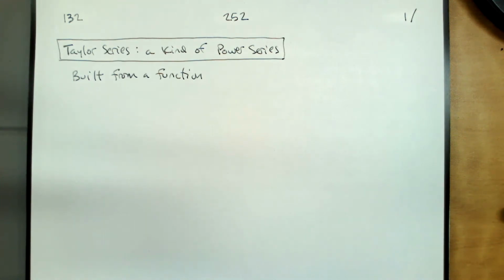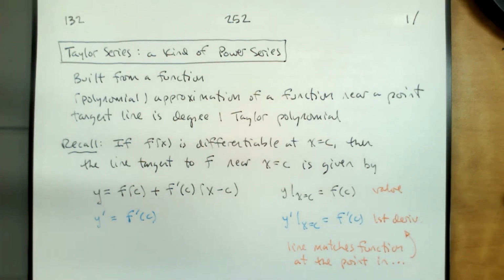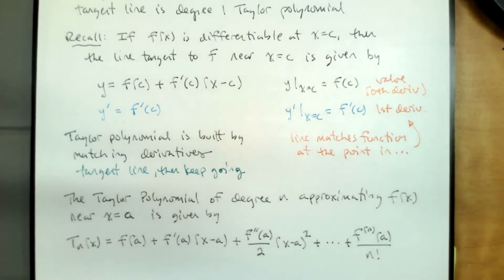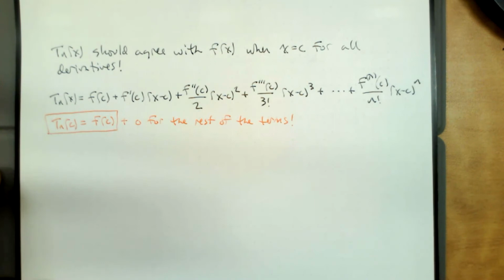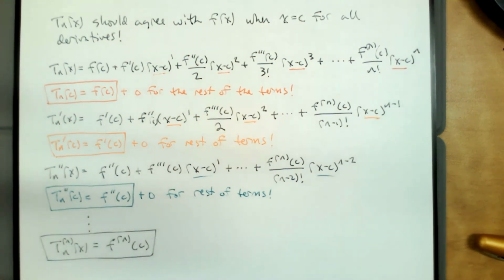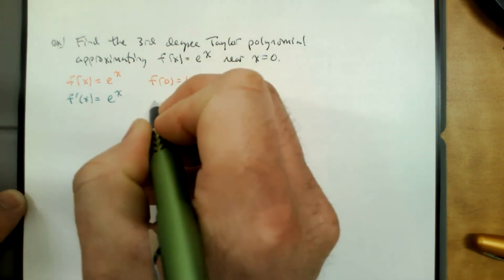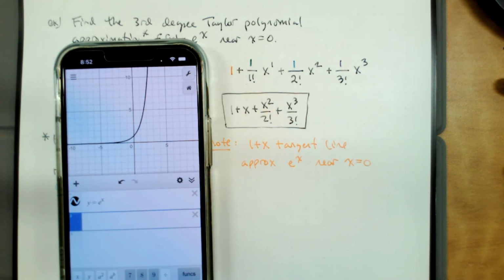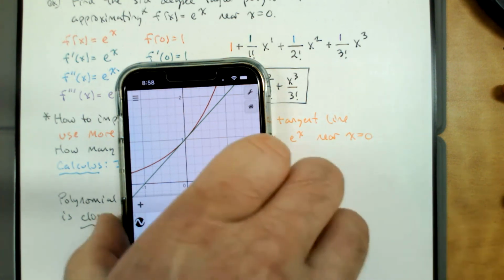252.132.1 Taylor Series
In this video, we introduce a particular kind of power series: the Taylor series!